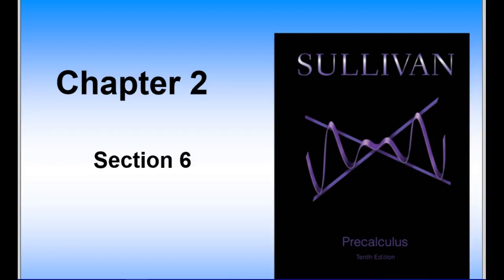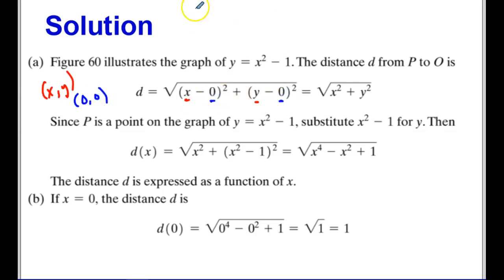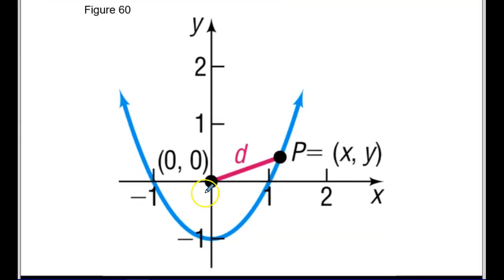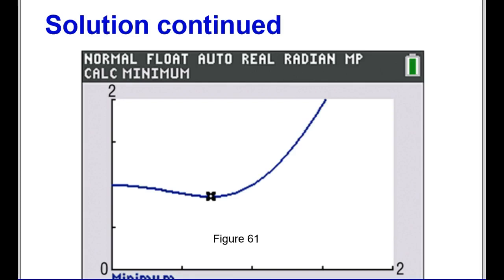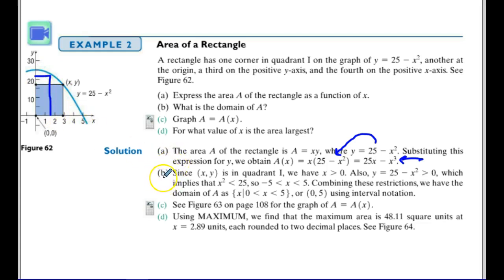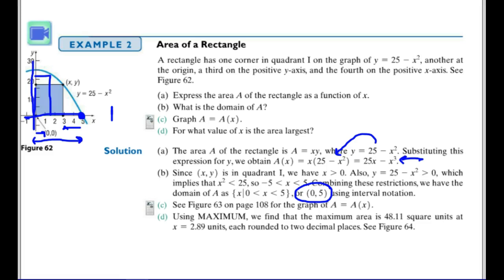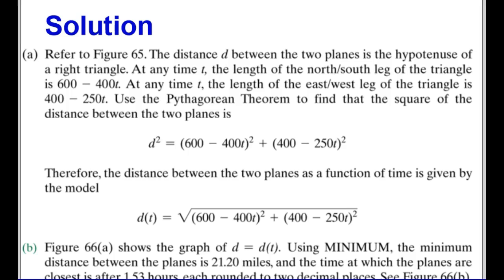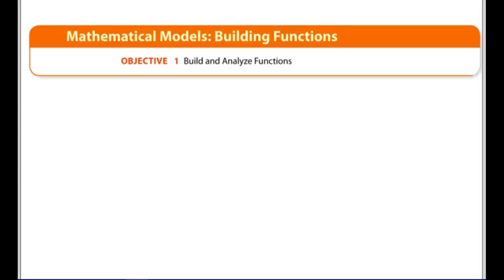PreCalc 2 6